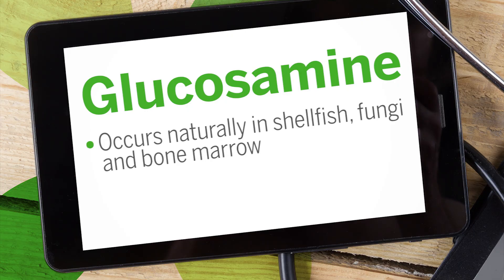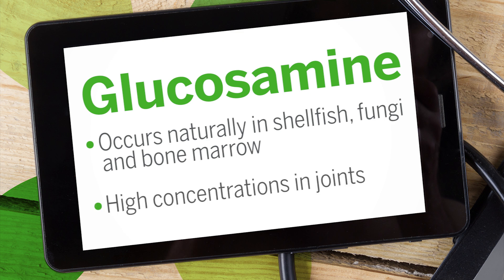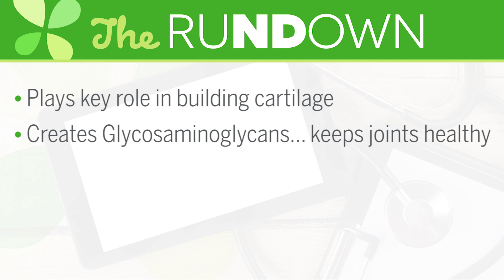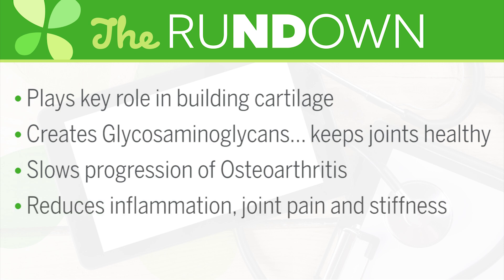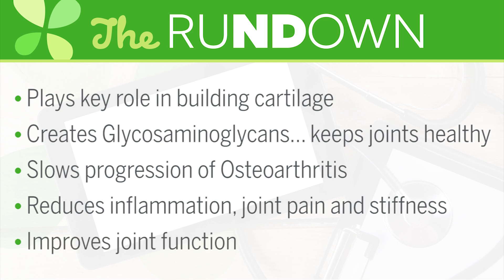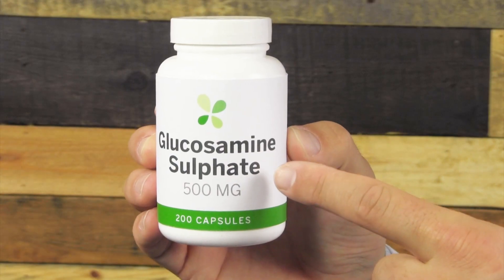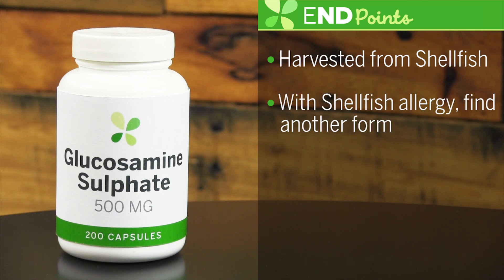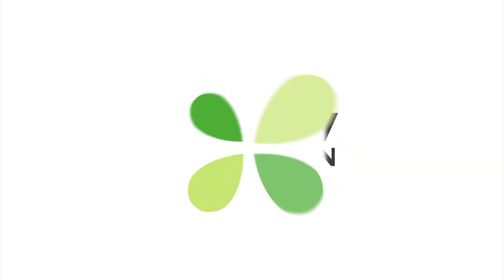Glucosamine for Joints | Ask the ND with Dr. Jeremy Wolf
Dr. Wolf explains Glucosamine's effects on joint health in this episode of LuckyVitamin's Ask The ND and gives tips on what to look for when shopping for different Glucosamine Supplement products includings Glucosamine Chondroitin, Glucosamine Sulfate and MSM.

About The Series:
Watch LuckyVitamin's Ask The ND series featuring LuckyVitamin Dr. Jeremy Wolf for healthy information, benefits and facts about popular nutritional supplements and wellness topics. These quick guides are great educational resources to learn about a variety of wellness oriented topics from a trained Naturopathic Physician.

About The Doctor:
Dr. Jeremy Wolf is a Licensed Naturopathic Physician (N.D.). He completed his four-year medical training from the Southwest College of Naturopathic Medicine (SCNM) and Health Sciences graduating with high honors. Prior to receiving his Doctorate, Dr. Wolf received his Bachelors in Science with a focus in Biology from Towson University. Dr. Wolf's medical focus is based on Herbal Medicines, Health Supplements, Homeopathy, Pediatrics, Nutrition and Physical Medicine. He has also had extensive training in Therapeutic Nutrition. Dr. Wolf's medical philosophy is based on a healthy balance of diet, exercise and proper nutrition to aid in the reversal of disease and stimulate the body's innate ability to heal itself.

About LuckyVitamin:
For those leading active, healthful lives, LuckyVitamin is the inspirational and supportive source for products and knowledge dedicated to helping everyone on their journey towards happy wellness. (LuckyVitamin.com) to learn about healthy living and shop thousands of health and wellness products at great prices.